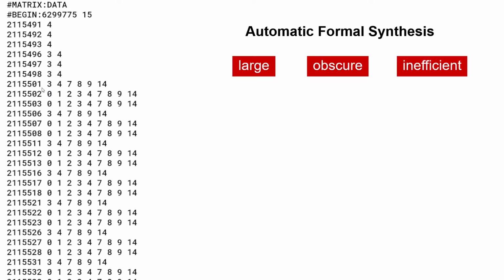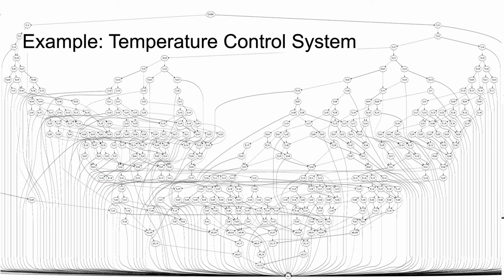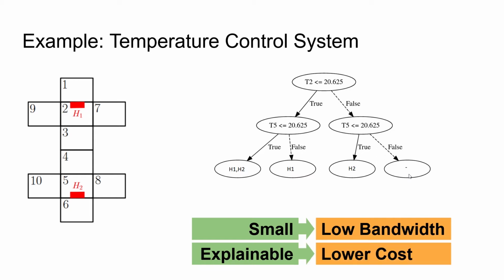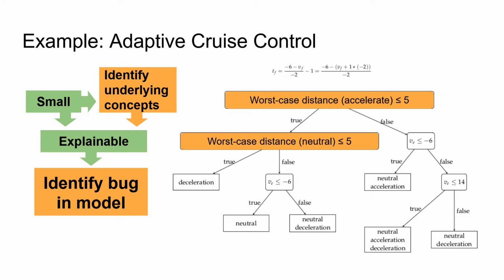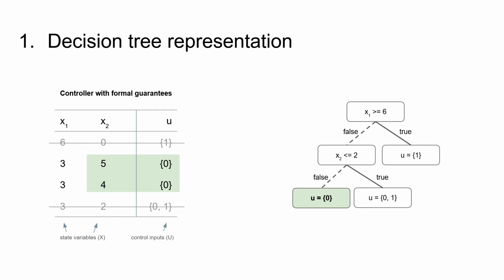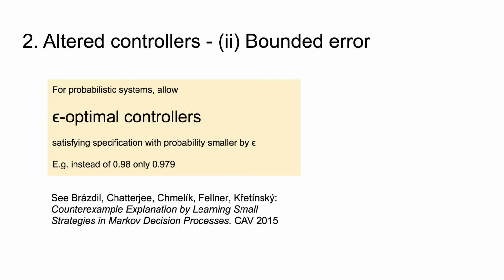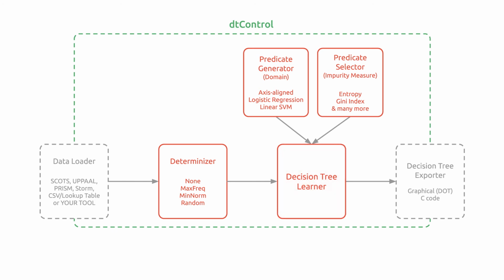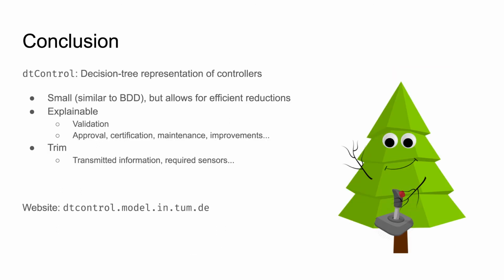dtControl: Decision Tree Learning Algorithms for Controller Representation (HSCC 2020)